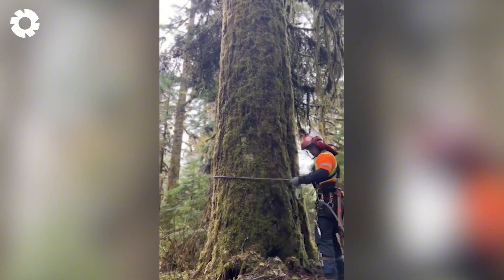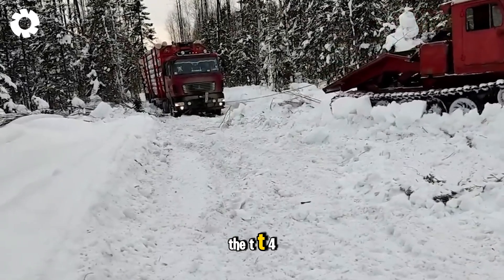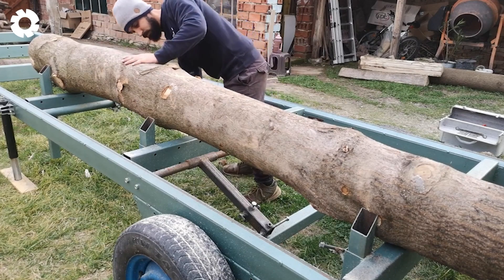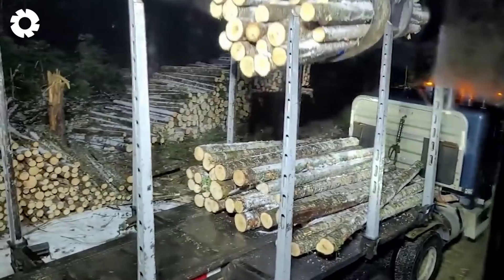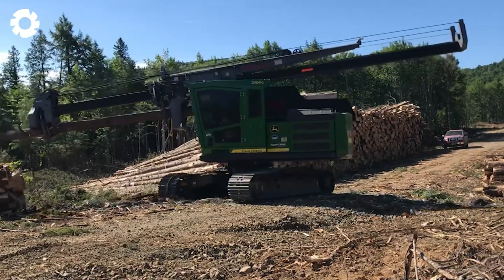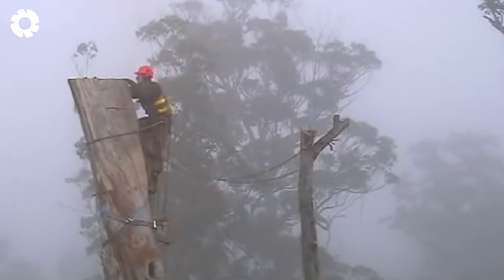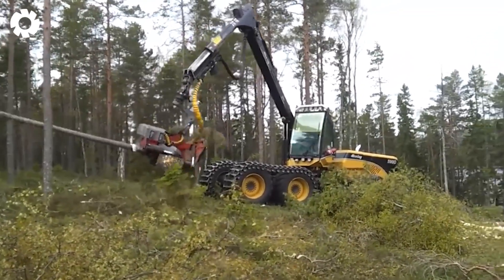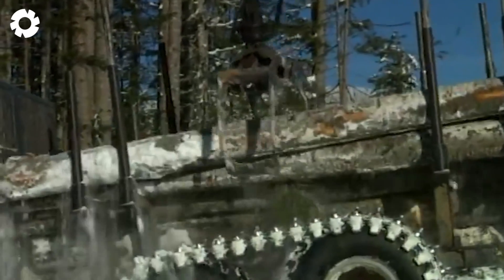Most Big Chainsaw Cutting Tree Machines | Agriculture Technology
Agriculture technology plays a vital role in modern farming, helping to improve productivity and sustainability. With the rapid advancements in agriculture technology, farmers can now monitor crop health more efficiently, using tools like drones and sensors. In addition, precision farming, a key aspect of agriculture technology, allows for better resource management, reducing waste and improving yield. The integration of artificial intelligence in agriculture technology enables predictive analytics, helping farmers make smarter decisions. Finally, agriculture technology continues to evolve, offering new solutions to global challenges such as climate change and food security.

00:00 agriculture technology
01:08 wood saw
04:15 modern wood saw
07:42 tree stump cutter
12:51 chain saw